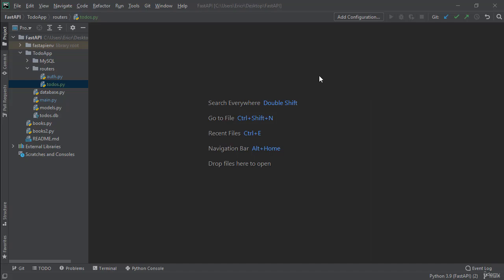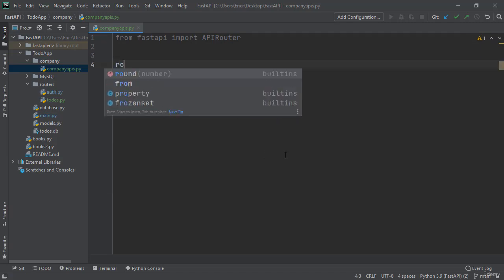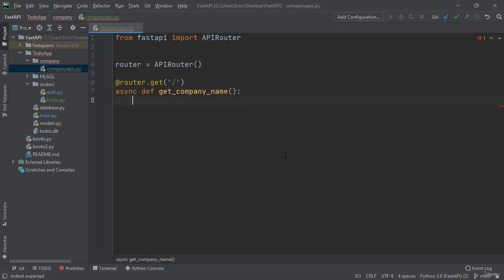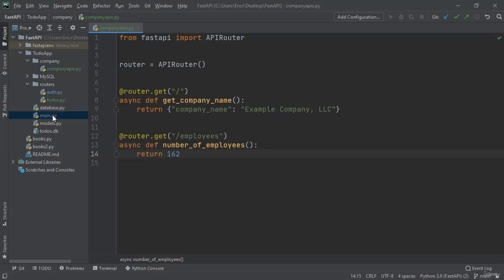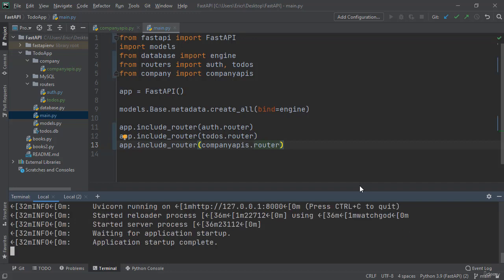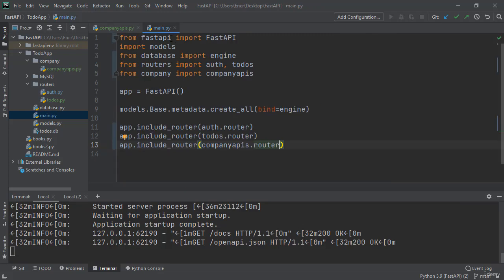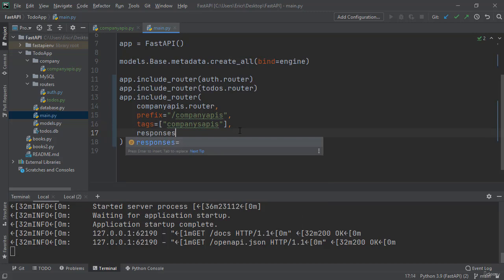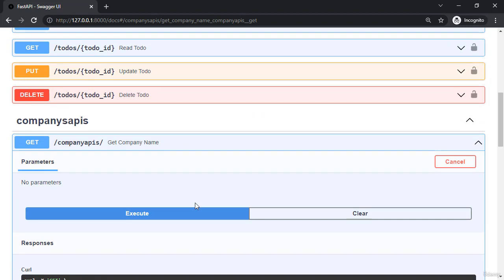006 FastAPI Project External Routing